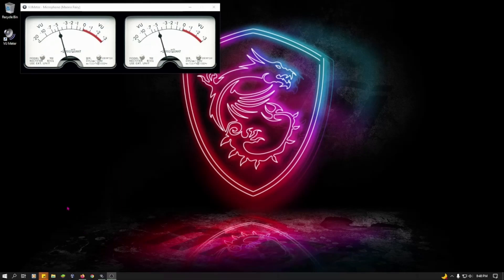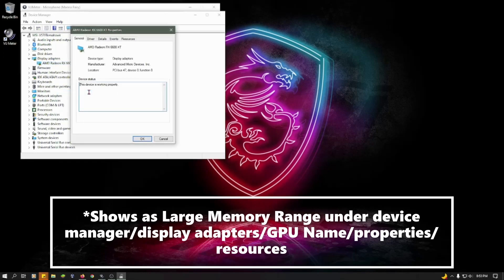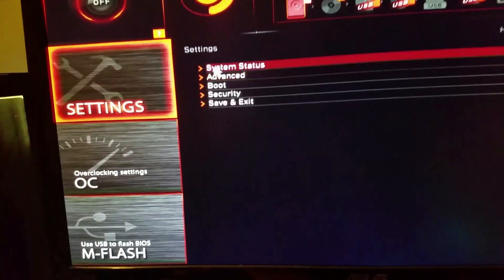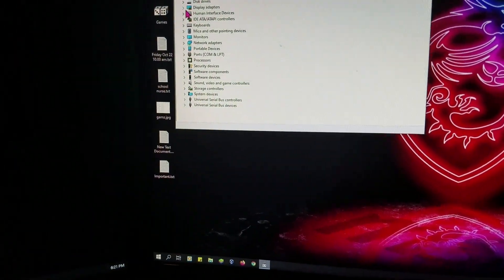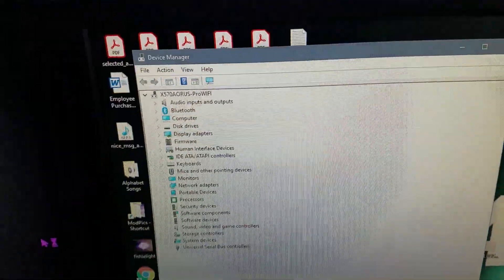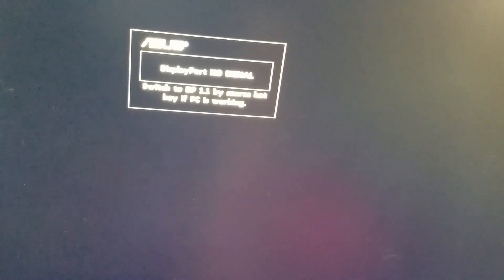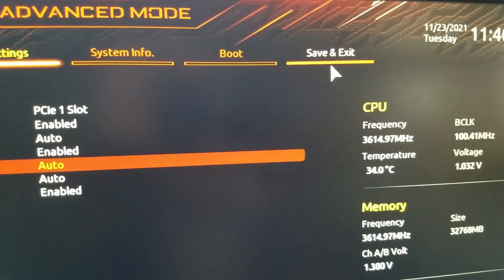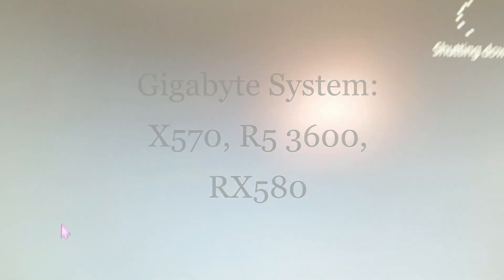Enable SAM on 8GB RX 580 with Gigabyte & MSI Motherboards (7/21/22)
How to enable Smart Access Memory (SAM) on the RX 580 8GB graphics cards. I used two different machines and the specs are below.
Gigabyte:
X570 Aorus Pro, Ryzen 5 3600, 32Gigs 3600 C18, Gigabyte RX 580 8GB
MSI:
X570 Tomahawk, Ryzen 5 5600X 32Gigs 3600 C16, MSI RX 580 8GB

My current PC is the MSI system above, now with MSI RX 6600 XT 8GB
Anyway, I was able to enable SAM on RX 580s and you might be able to as well!

Please Note: I didn't run before and after benchmarks because I was mostly interested in seeing if I could actually enable SAM on my 580 card.